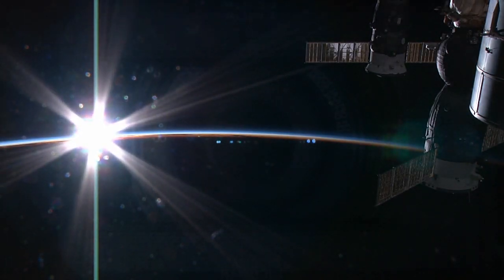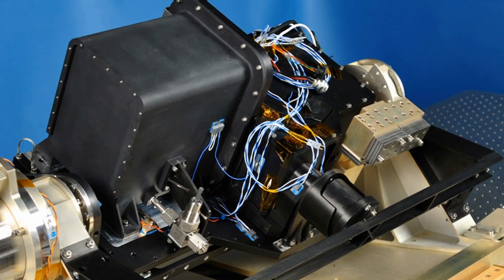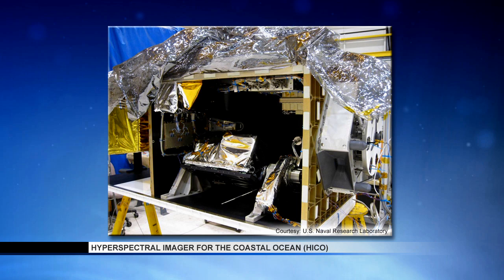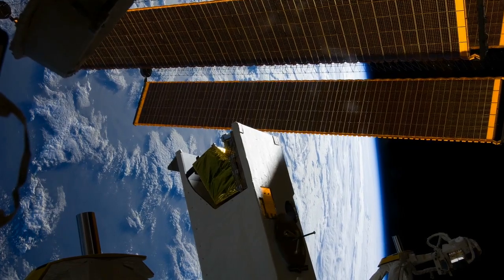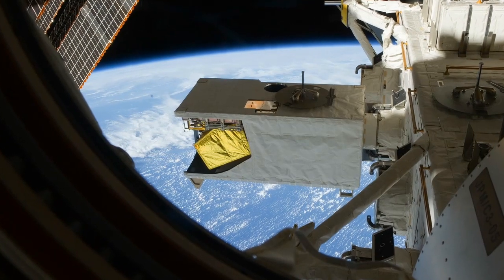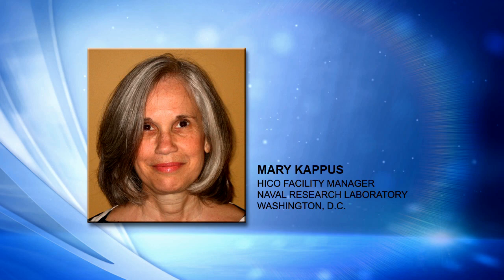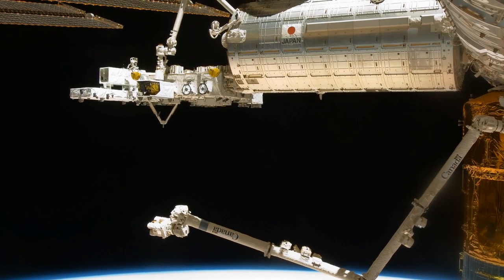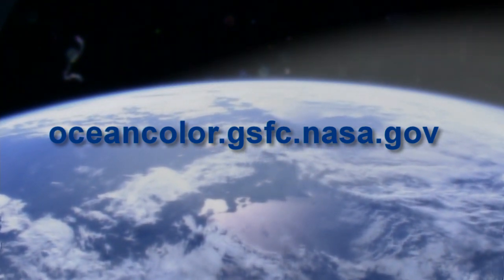Space Station Live: Spaceborne Coastal Imaging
Space Station Live commentator Pat Ryan interviews HICO facility manager Mary Kappus.  HICO (Hyperspectral Imager for the Coastal Ocean) is an imaging spectrometer based on the PHILLS airborne imaging spectrometers. HICO is the first spaceborne imaging spectrometer designed to sample the coastal ocean. This interview aired during Space Station Live on July 10, 2014.